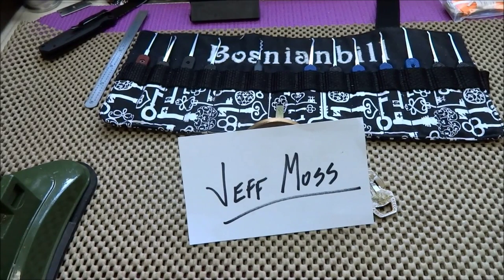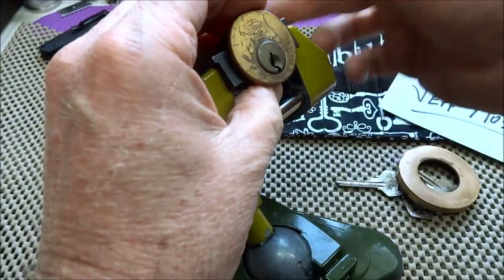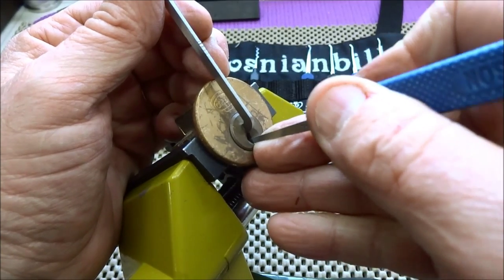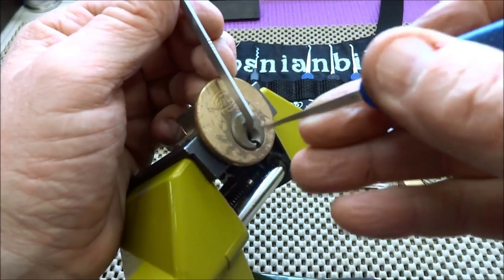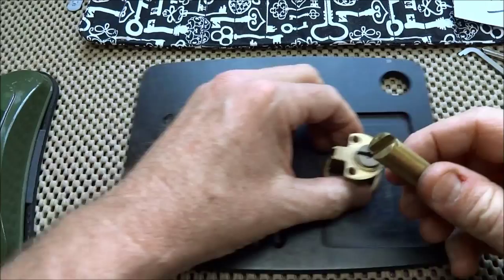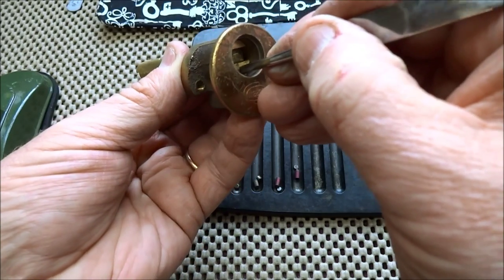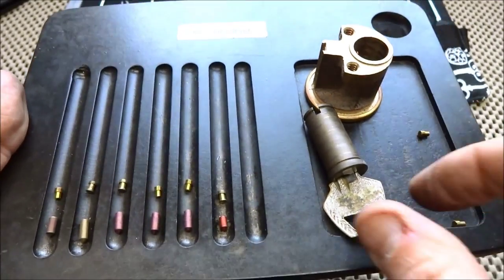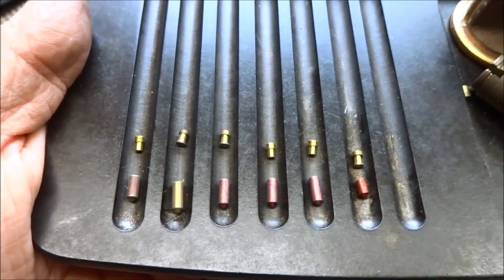(433) Corbin Rim Cylinder Upgraded with Alien Technology